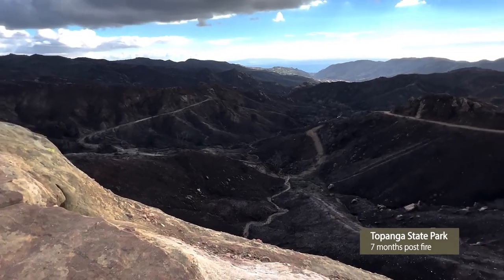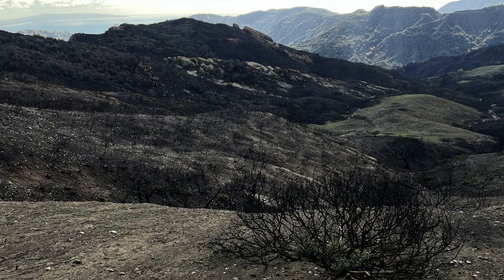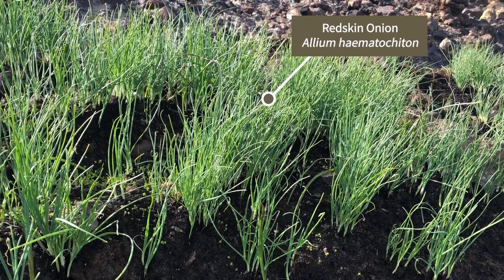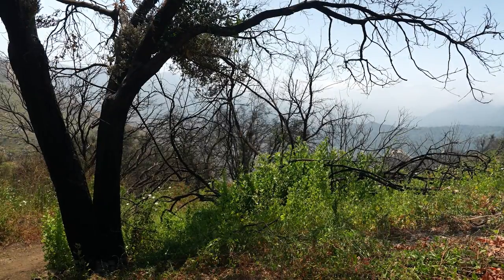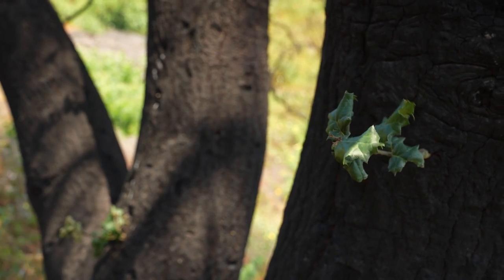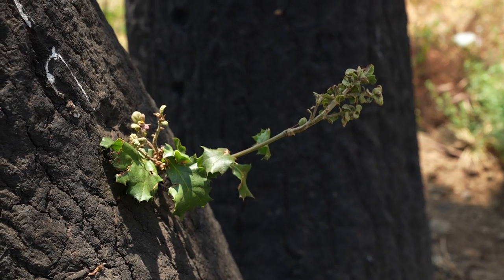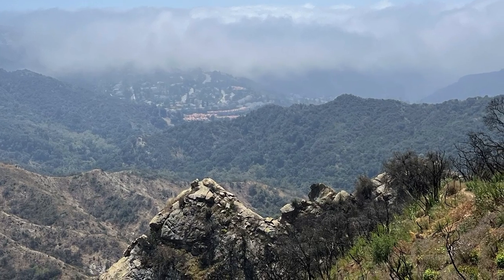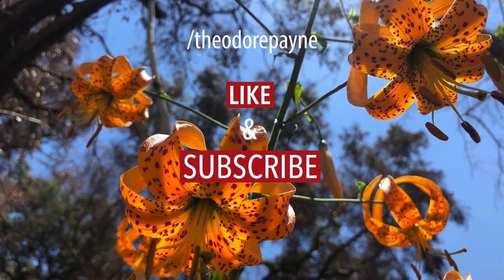Fire Ecology: Post-Fire Regeneration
Theodore Payne Foundation's Director of Horticulture Tim Becker shares the natural process of ecological recovery in a post-fire landscape in Topanga, CA.

Wildfire is an inherent part of life in Southern California. It is both an essential element of our local ecology that contributes to the rich biodiversity of the region as well as a very real and dangerous threat. Fire has been part of this land for millions of years, but during the past century, its frequency has increased due to climate change and a growing population. As we adjust to this new reality, we are learning from scientists, researchers, firefighters, and those with Traditional Ecological Knowledge about the ways that we can work together to create wildfire resilient communities.

or stop by our headquarters in Sun Valley to pick-up a free copy.

This program was made possible in part by Edison International.

Video: Marie Astrid Gonzalez & Hannah Perez
Photography: Marie Astrid Gonzalez, Tim Becker, & Hannah Perez
Editing: Bruce Guido
Project Director: Erin Johnson
Executive Editor: Evan Meyer